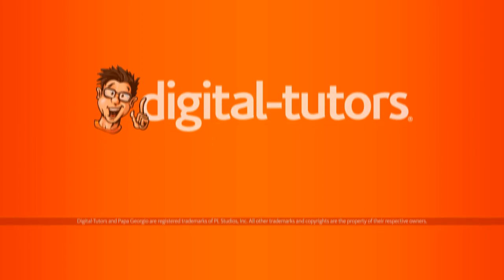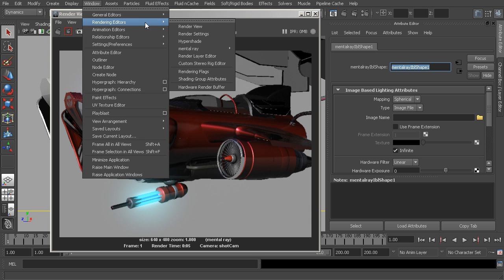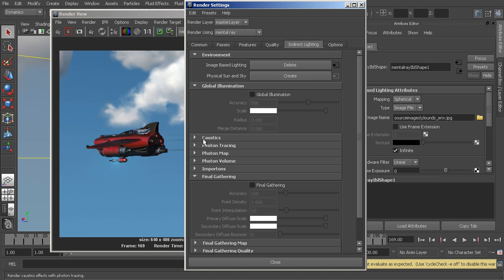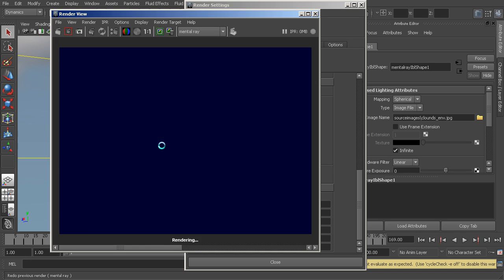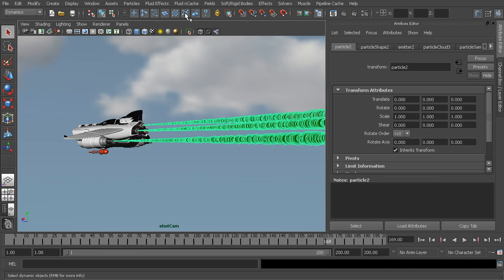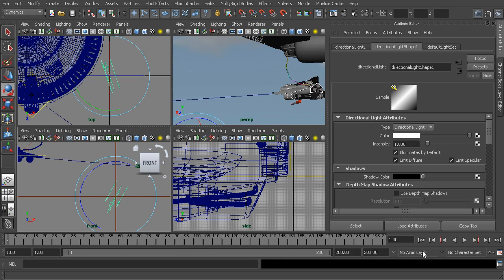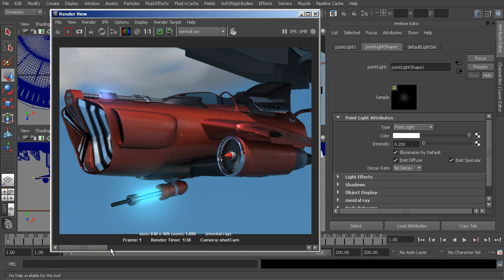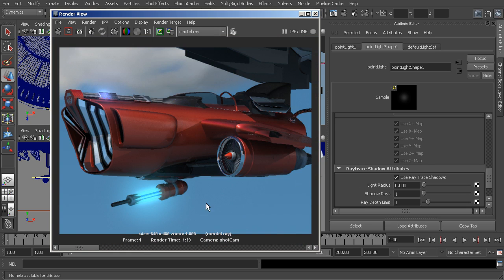Maya Tutorials Introduction to Maya 2013 Tutorial 93